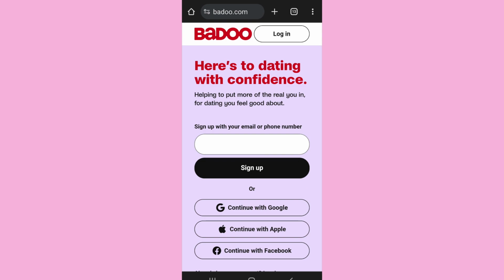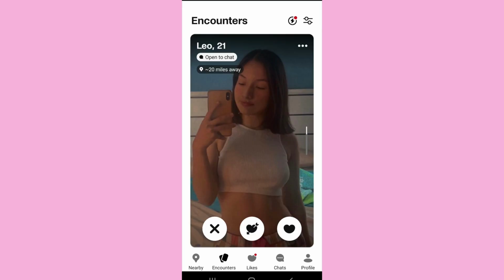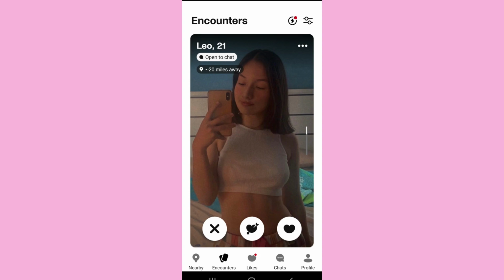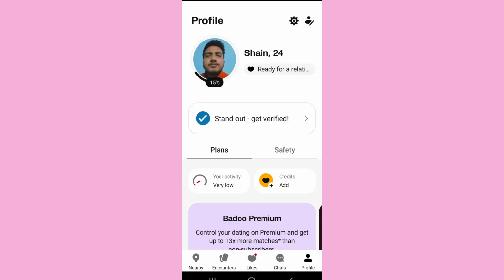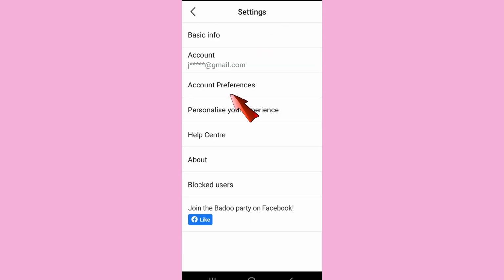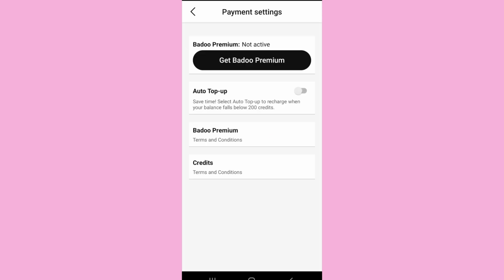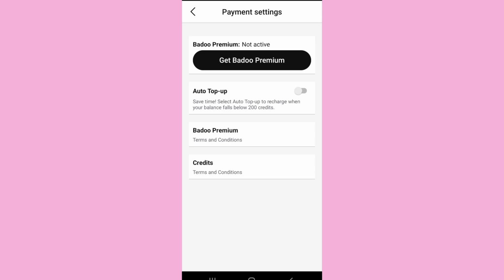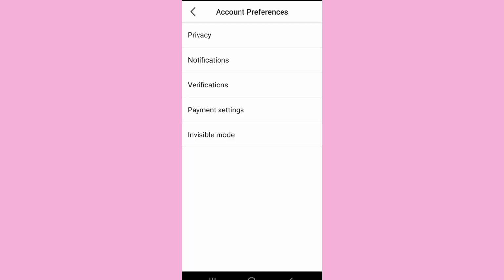How to Stop Badoo Automatic Renewal (2024) | Badoo Tutorial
How to stop Badoo automatic renewal
Tired of unwanted Badoo charges draining your wallet?  You're not alone! Many users get stuck in the auto-renewal trap, but fear not! This video is your ultimate guide to stopping Badoo's automatic renewal: